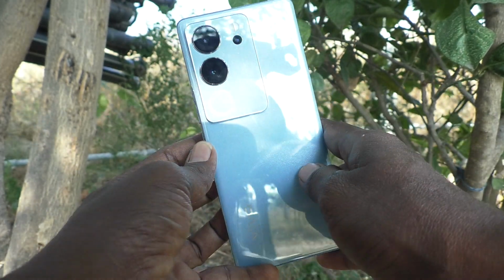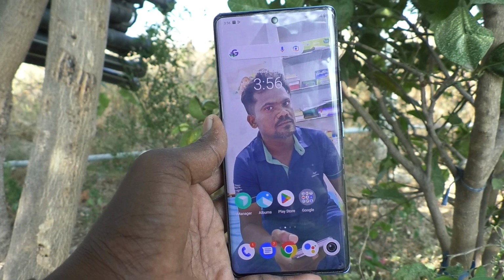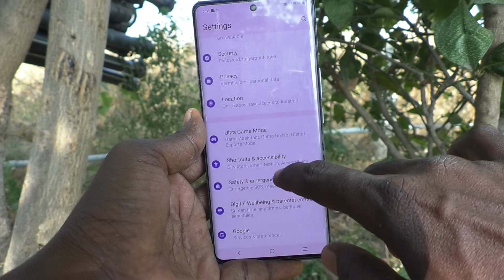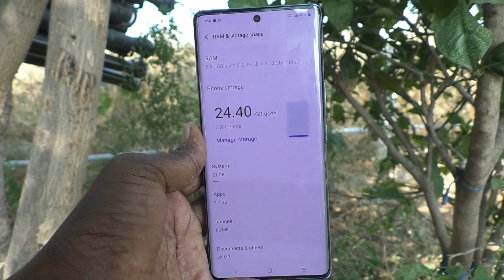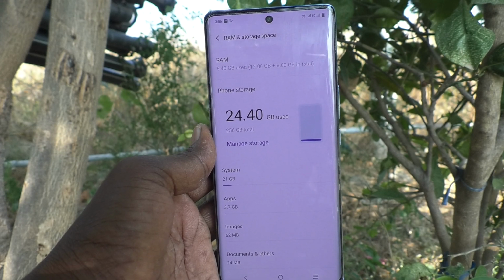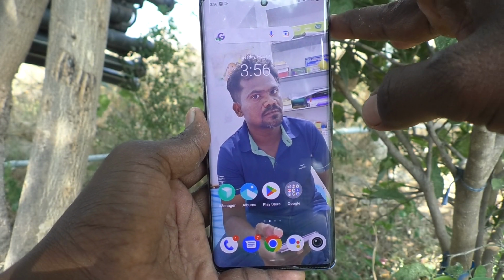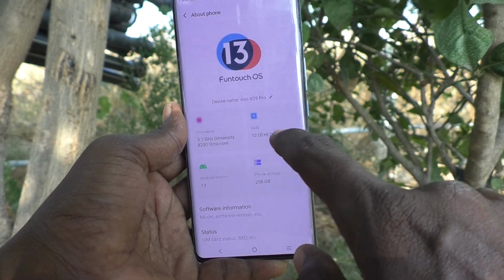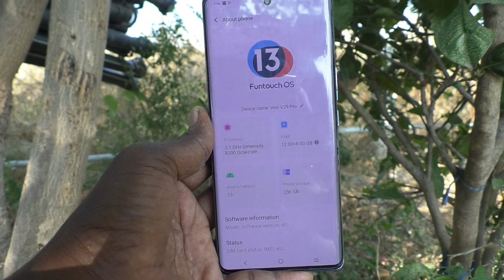How to check RAM value in Vivo V29 Pro 5G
Vivo V29 Pro 5G RAM value check settings: Learn here how to check RAM value in Vivo V29 Pro 5G smartphone.

8 GB RAM | 256 GB ROM
17.22 cm (6.78 inch) Full HD+ AMOLED Display
50MP + 12MP + 8MP | 50MP Front Camera
4600 mAh Battery
80 W FlashCharge